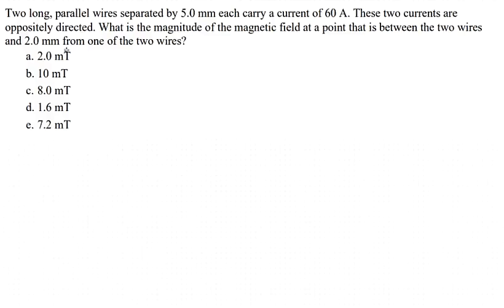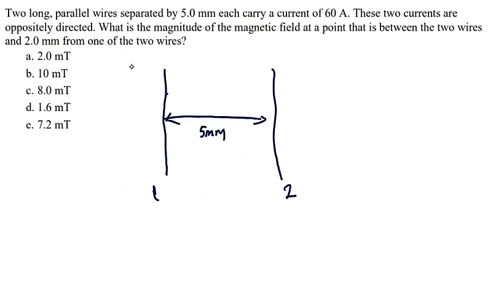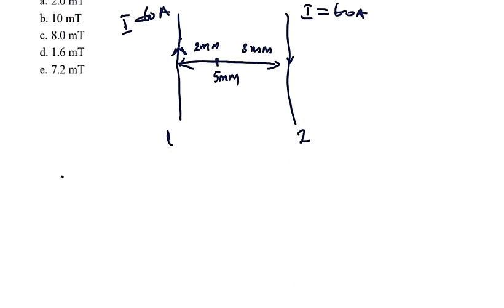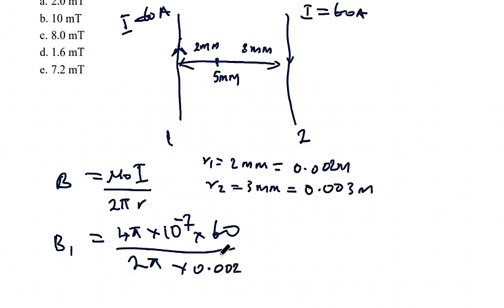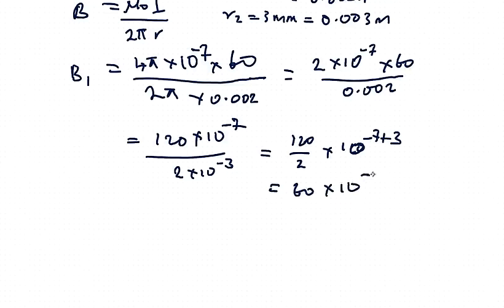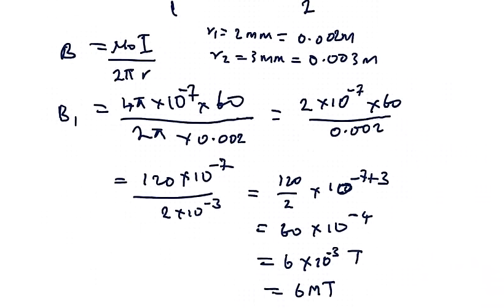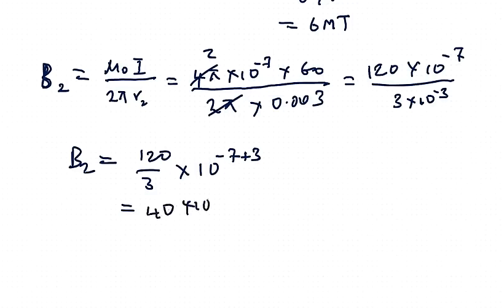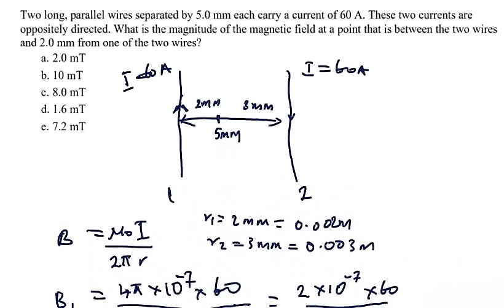Calculating Magnetic Field Between Two Parallel Wires